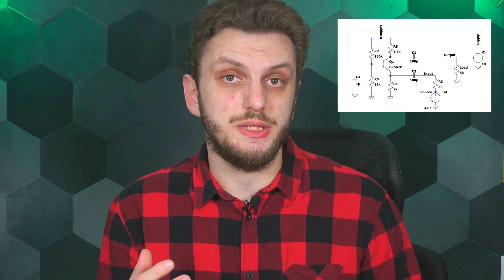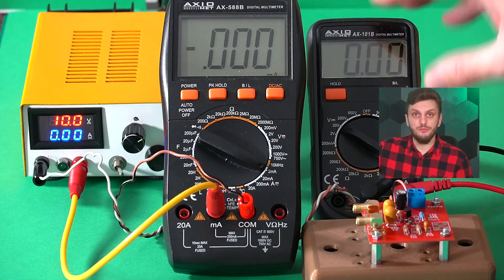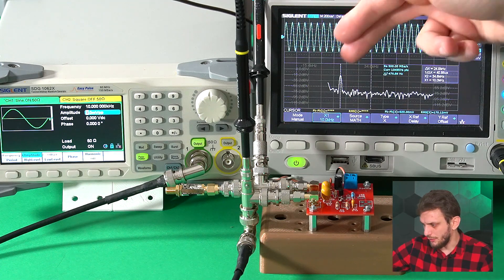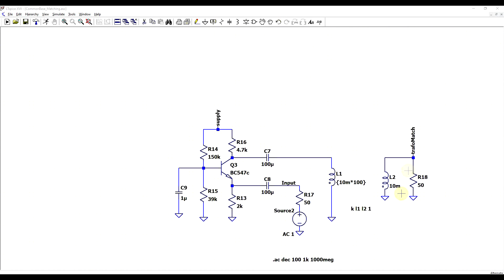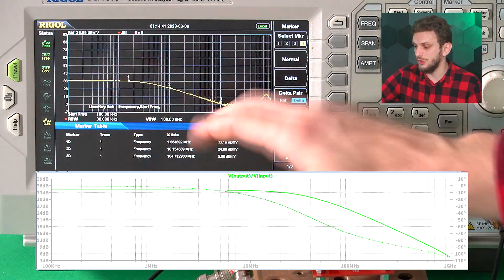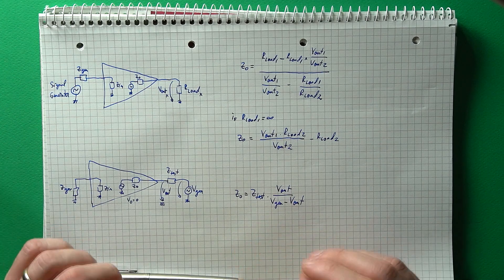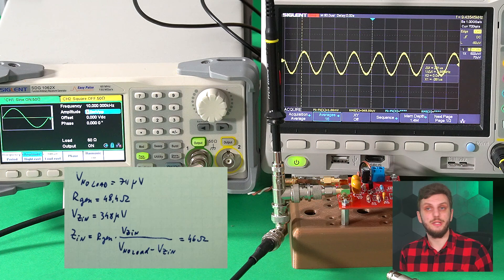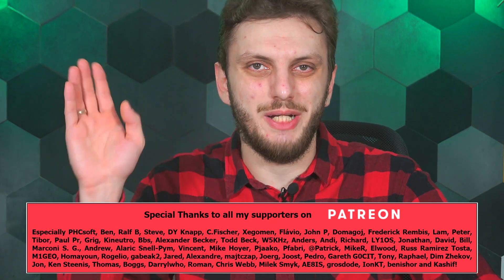Common Base Amplifier - Practical Build (2/2)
#185 In this video I proceed to build and then test the common base amplifier that was designed in episode 1. I go trough the various steps that where treated in the simulator, but also end up being somewhat limited by the real requirements that measuring such a circuit require - mainly the very small input signals.